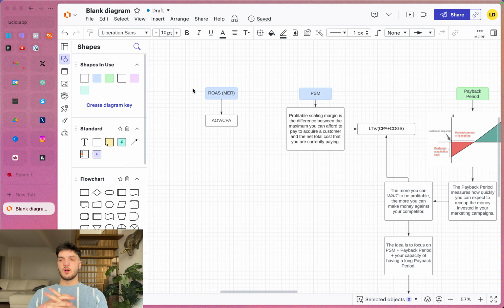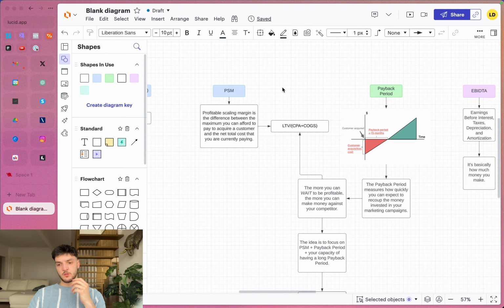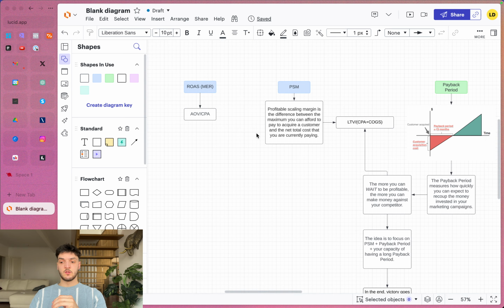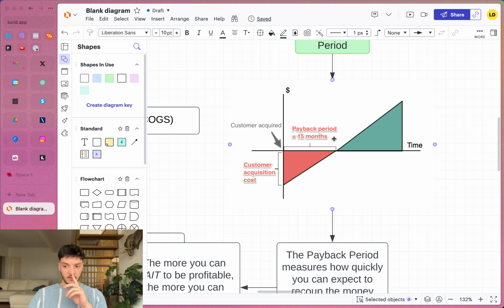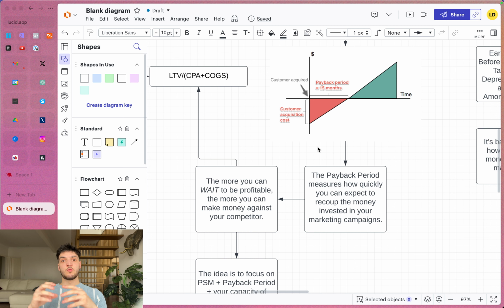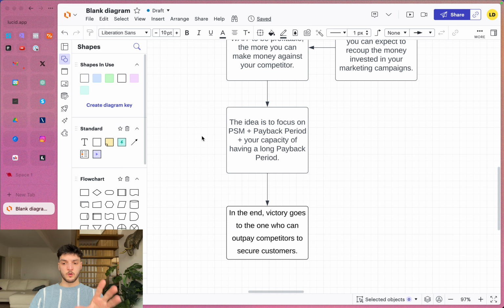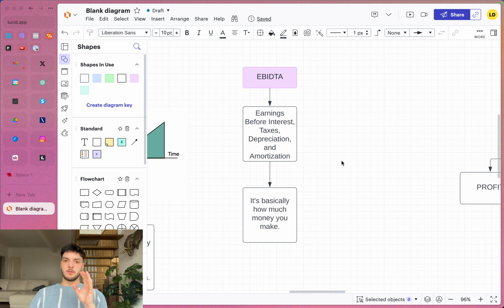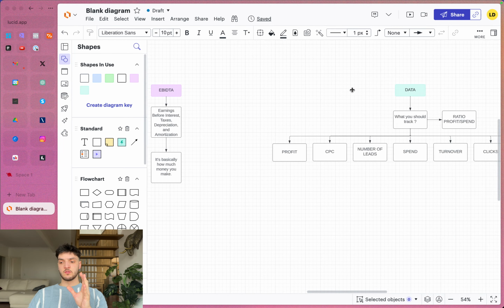STOP Looking At Your DATA : Here’s The Only Things That Matters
=== New Here? ===

I am Lilian Depiesse, a French marketer.

At Low Stress Ad, we help info/edu/coaching businesses spending $100k+ each month on ads scale with better banger creatives.